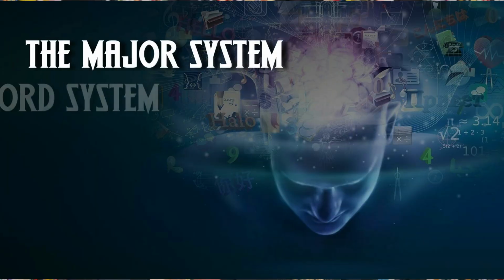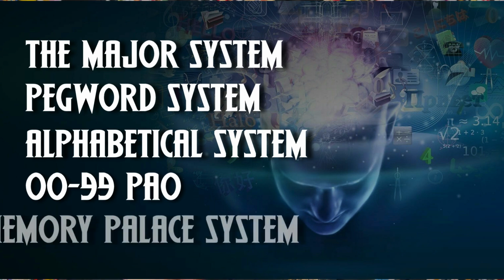Mnemonic Images: What They Are & How They Help Your Remember More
Mnemonic images are the easiest and most fun memory techniques you can use.

They "snap" together with other tools, like your Memory Palace Network.

Here's how:

0:11 The Trick
0:36 What are mnemonic images?
1:12 Complex mnemonic images
1:38 Complex mnemonic example
2:47 The "active recall" trick you need to use
4:08 The truth about visual mnemonics
4:50 The major categories of association
5:11 Association example for the Spatial Mode
6:14 True mnemonic images always include this
6:53 The guided learning principle
7:37 The more = more principle
8:01 Step One
9:15 Step Two
11:27 Step Three
13:42 Step Four
14:48 Step Five
16:14 Step Six
18:28 Beyond Pictures
19:55 Batman's Recommendation

=== Further Resources ===

🔥 The Truth That Every Successful Learner Needs To Know

🔥 Get my FREE Memory Improvement Kit;